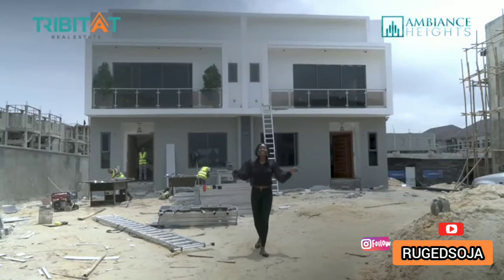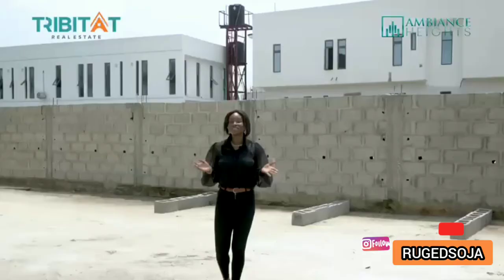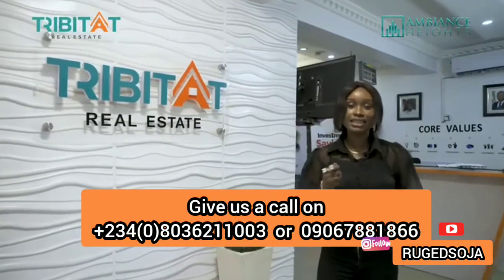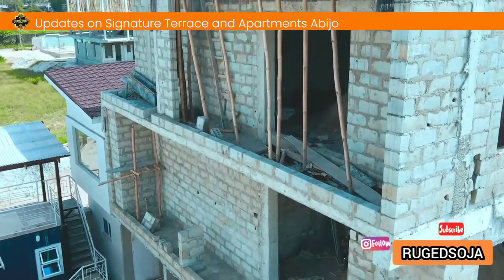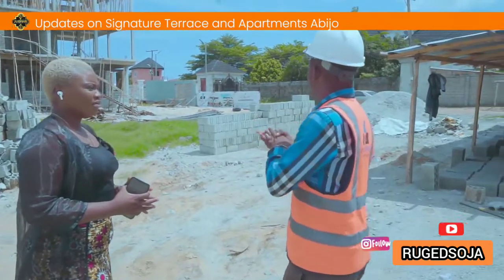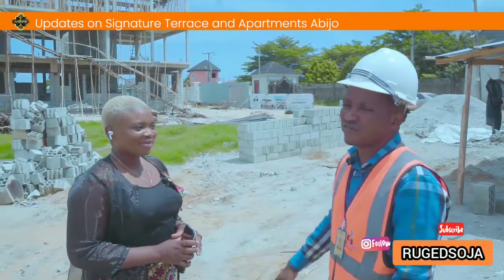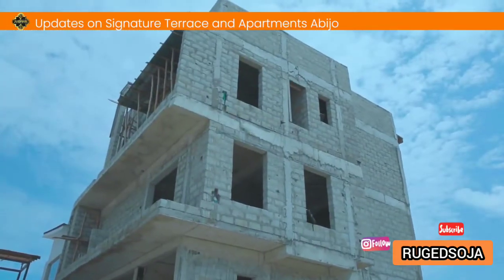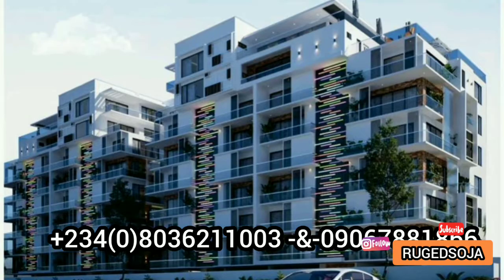BORN AGAIN 😂😂 (RUGEDSOJA)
One thing must kill a man, call us to invest in our properties 🔥🔥🙌🙌